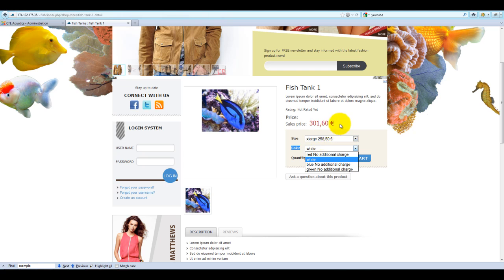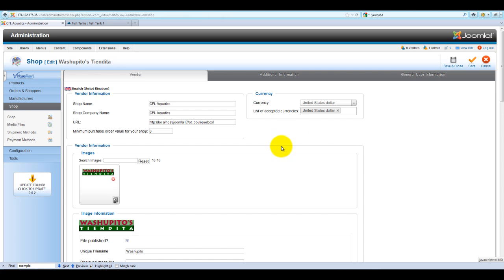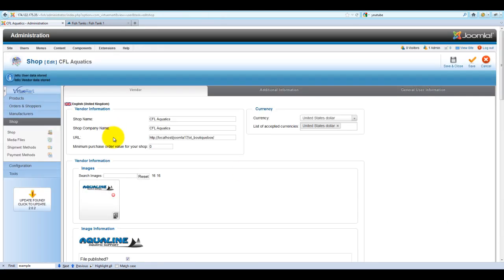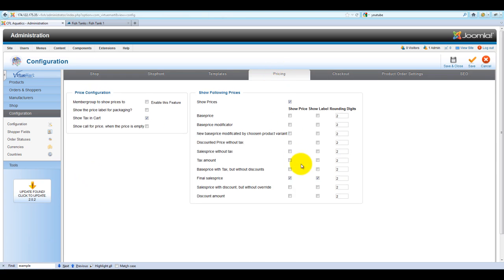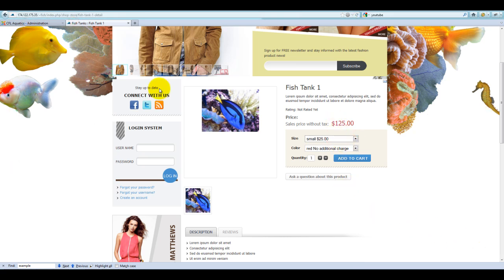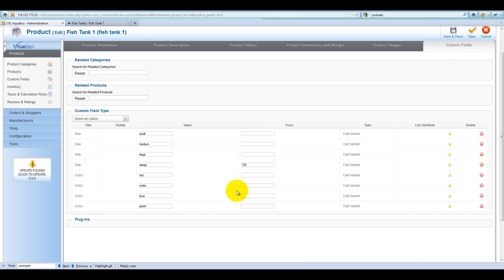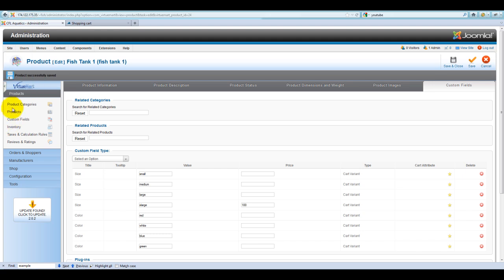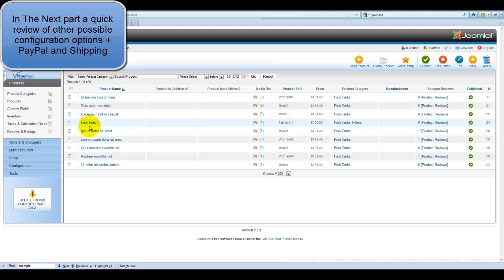Add Product Setup Configure Virtuemart 2.0 in Joomla 2.5 Part 2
$99 website design : Tutorial How to add edit Virtuemart 2.0 products in Joomla 2.5, (template used is OT Boutiquebox). This set of videos covers how to Add and Edit a product, create product category's, add edit product image, pricing, add edit cart variants or attributes, edit cart configuration and shop options including , taxes, tax in cart only, quick review of other cart stuff like shipping and paypal